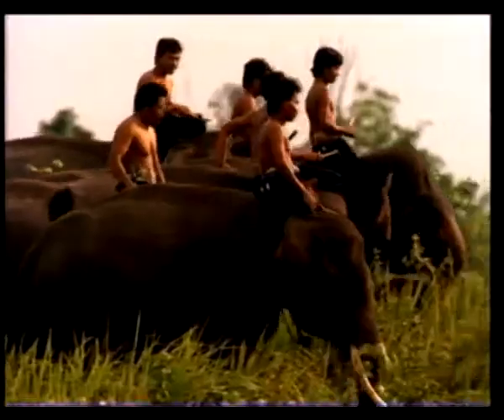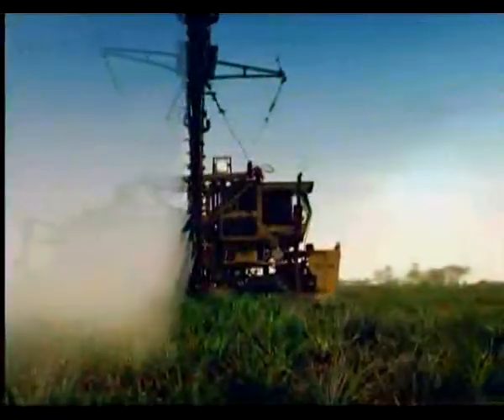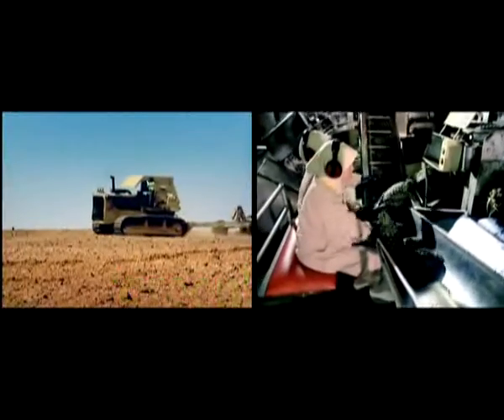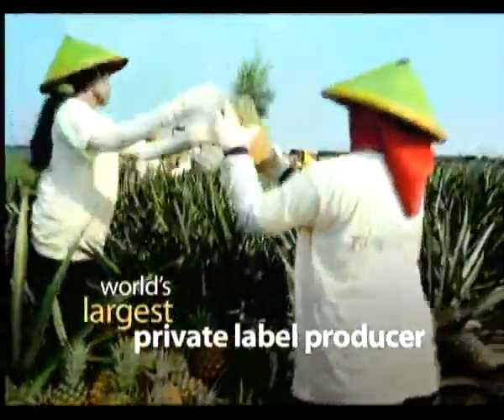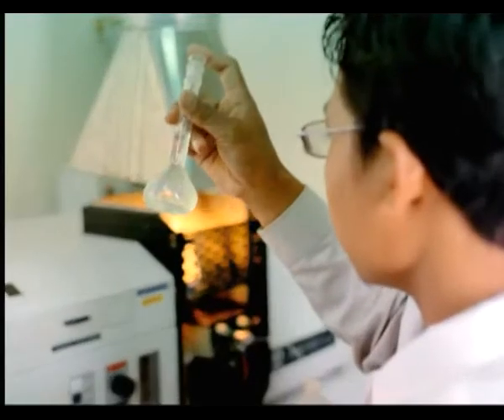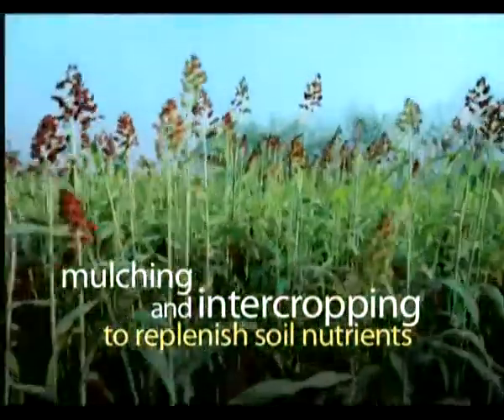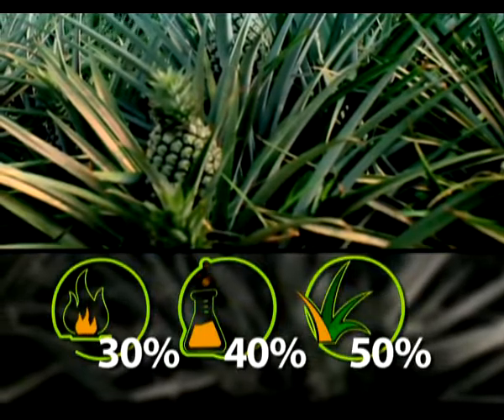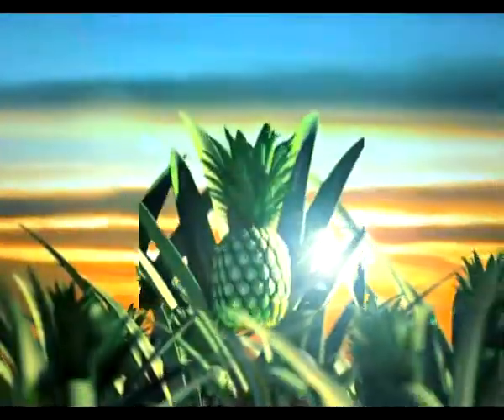Great Giant Pinapple.avi